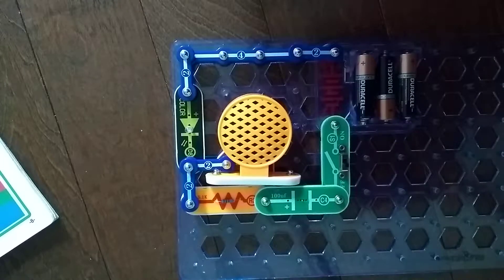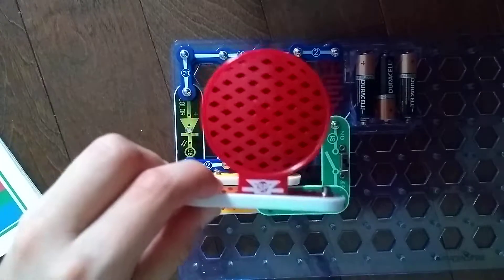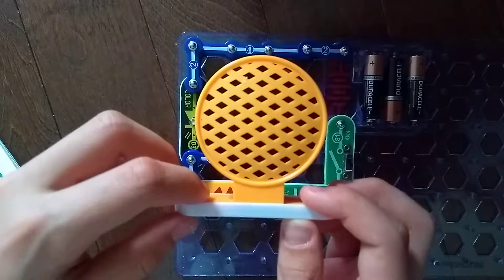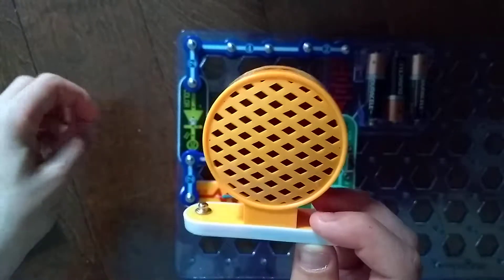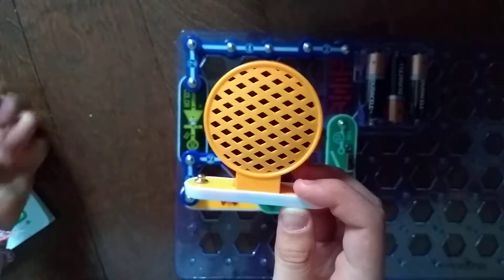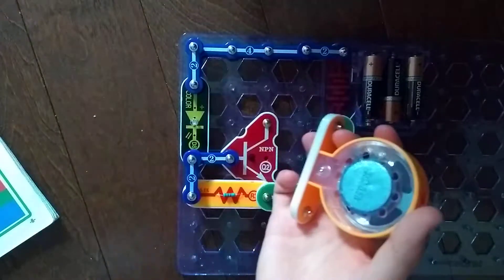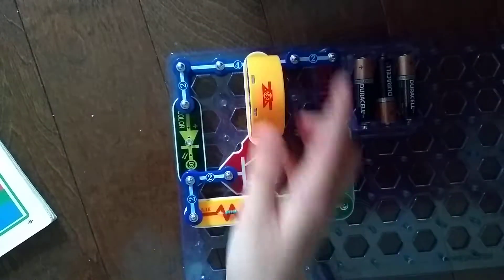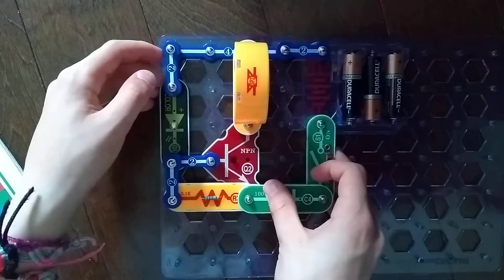Snap Circuits Parts: SP2 (Speaker)